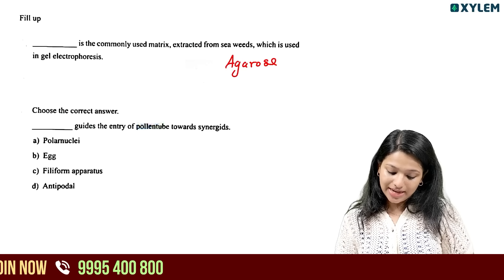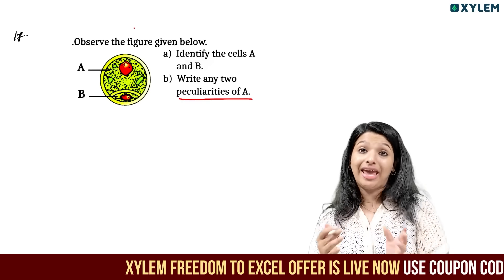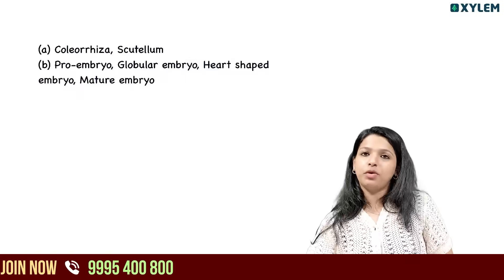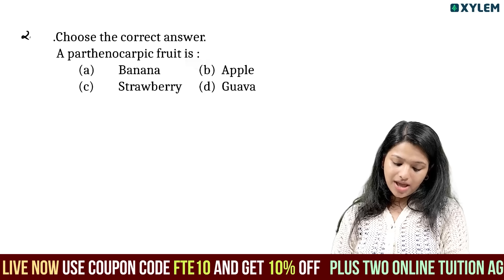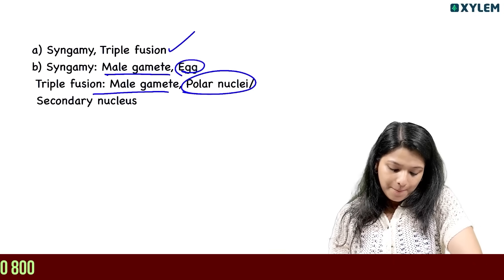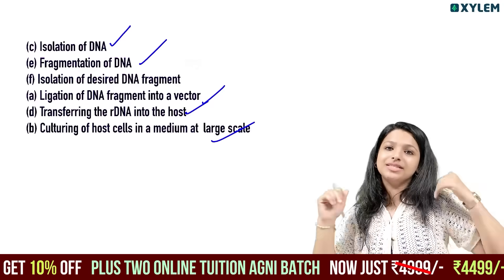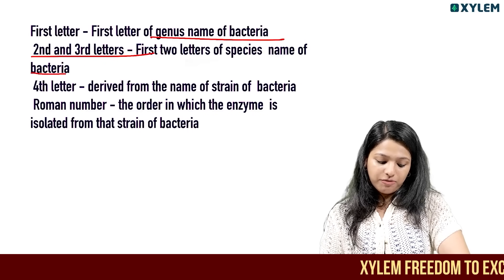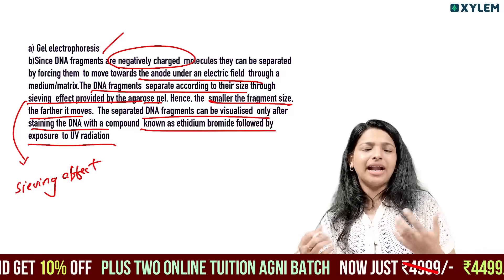Plus Two Botany | 30/30 ഉറപ്പിക്കാനുള്ള ചോദ്യങ്ങൾ.. | Xylem Plus Two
+2 Agni Batch Freedom Sale Offer LIVE – Don’t Miss Out❗️

👋HELLO LEARNERS!!